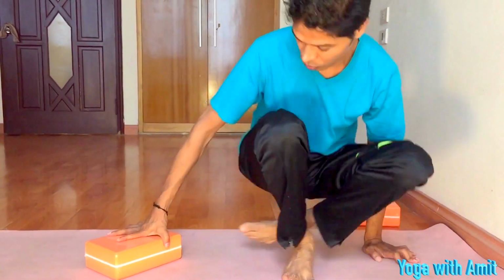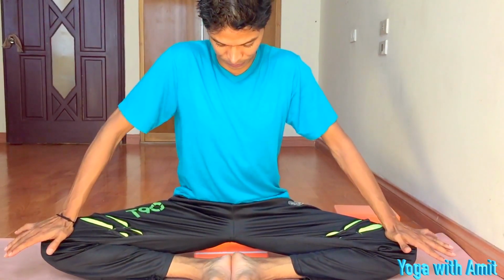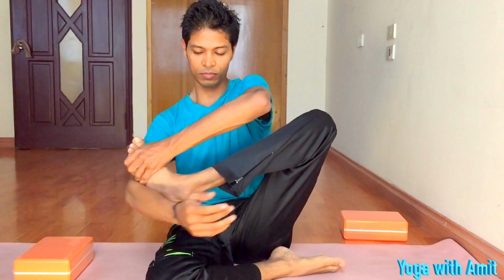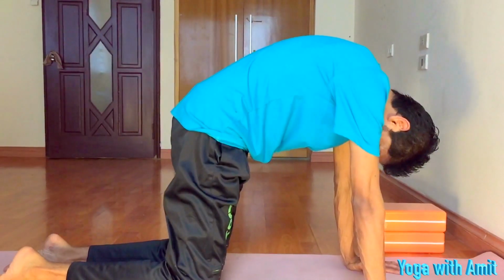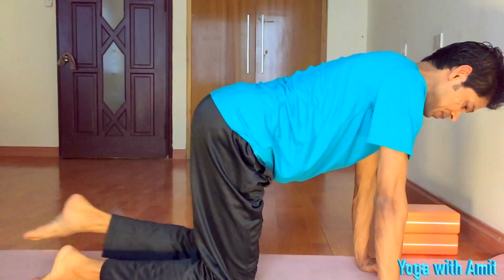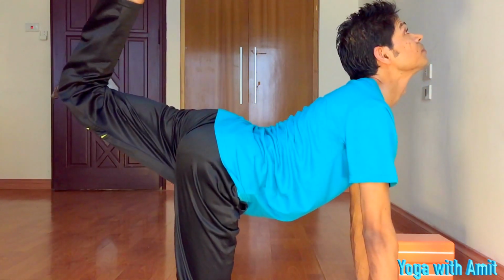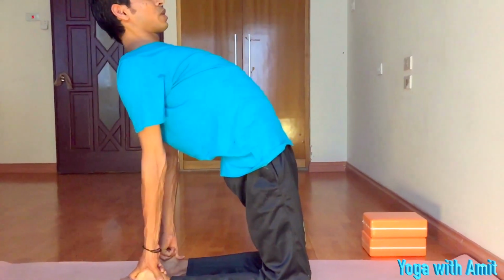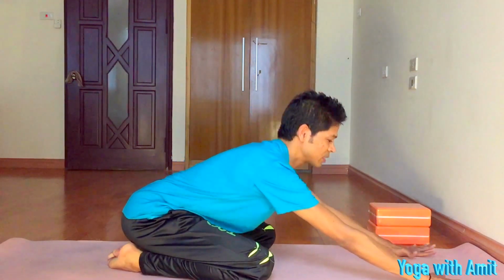Yoga for Hips - Yoga for Butt - Yoga with Amit